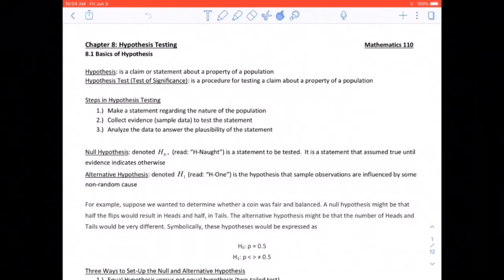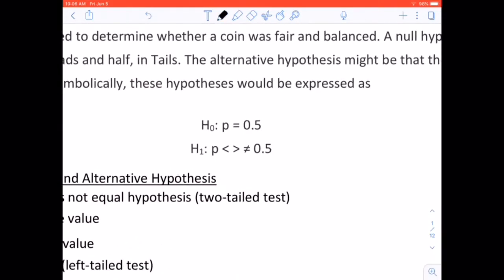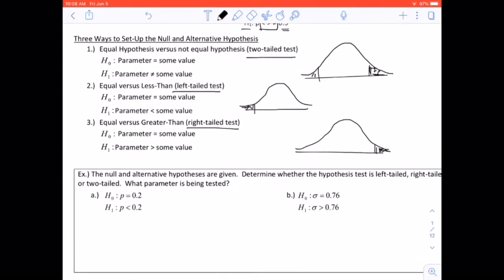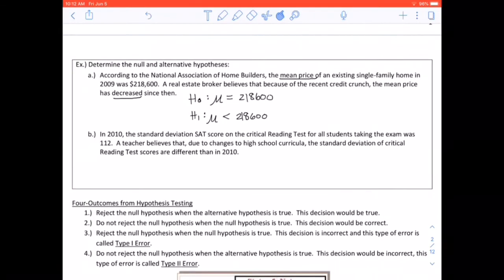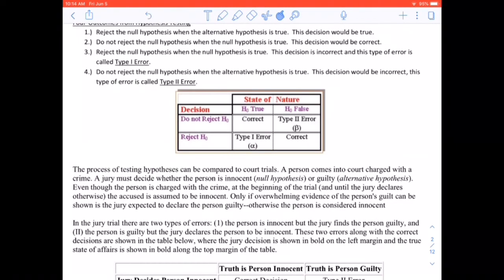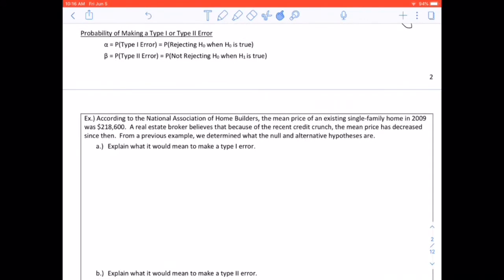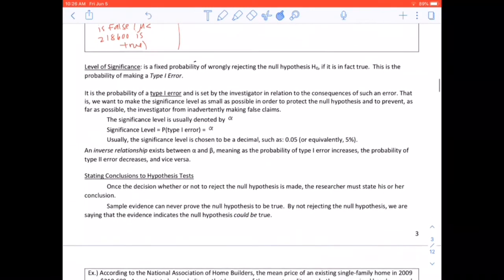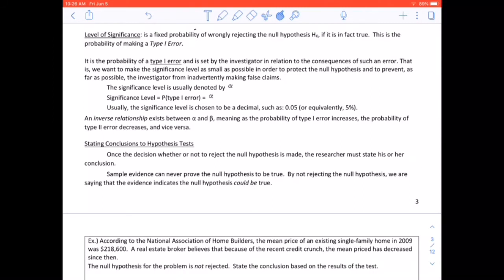Chapter 8 - Part 1